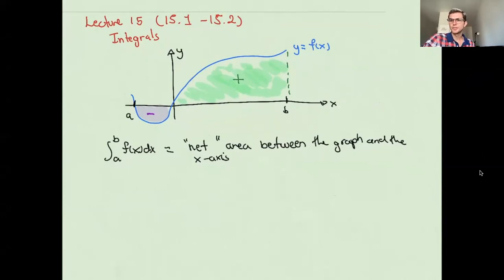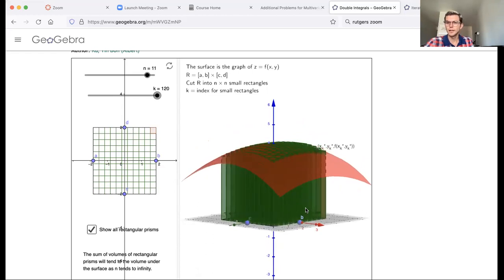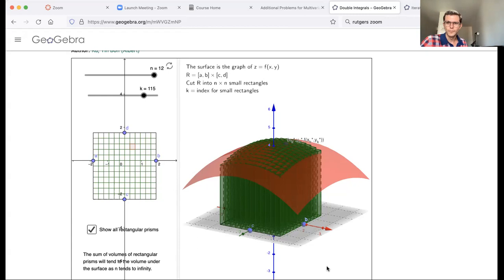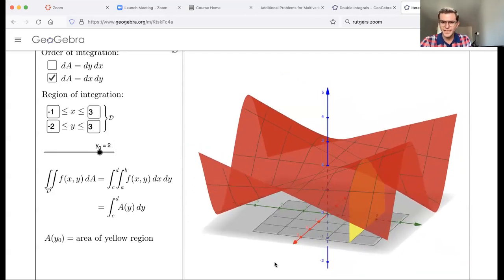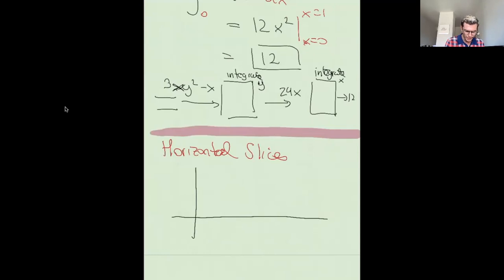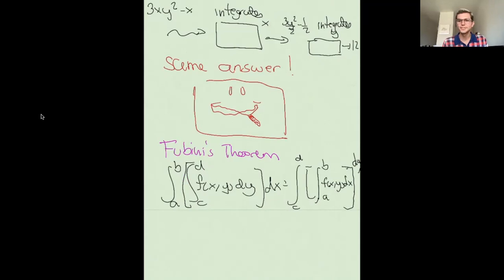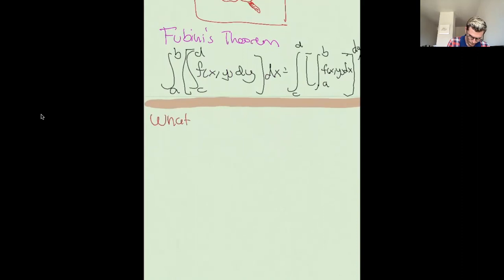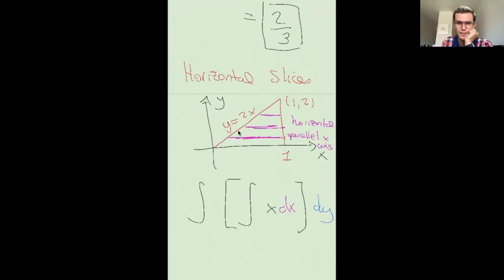L15 Double Integrals and Iterated Integrals